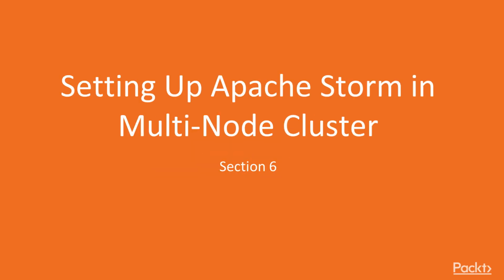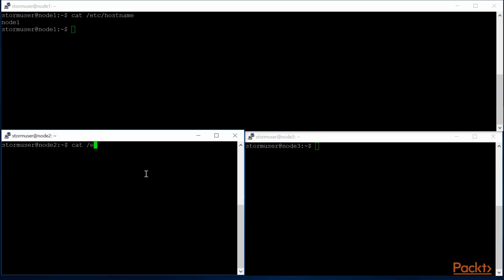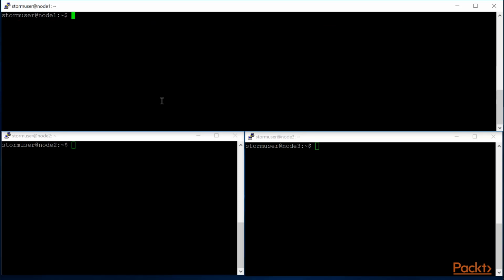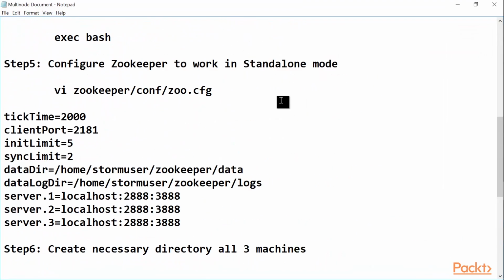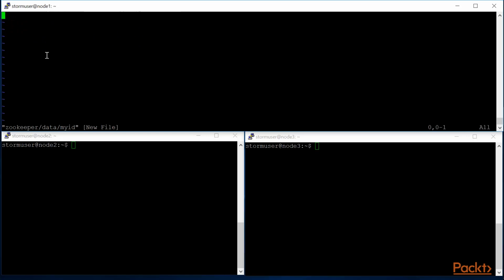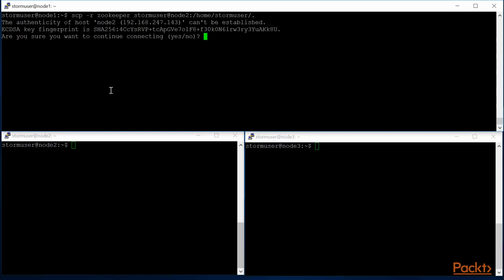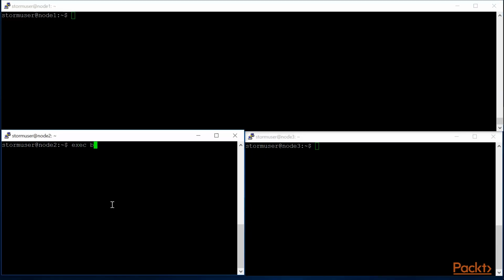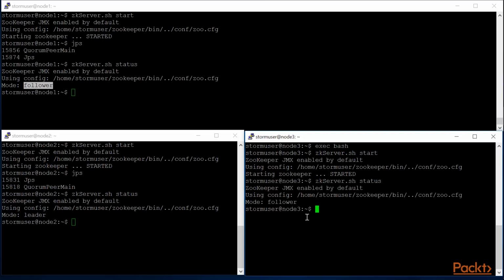Learning Apache Storm for Big Data Processing :Set Up Zookeeper in Multi-Node Mode|packtpub.com